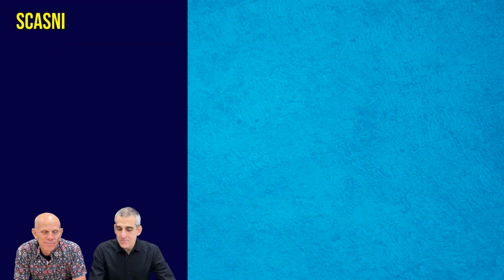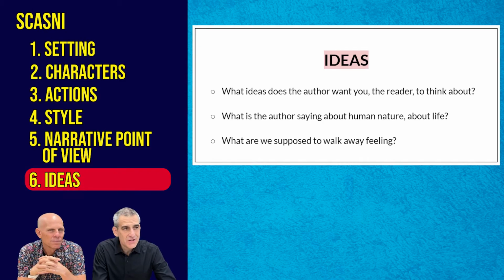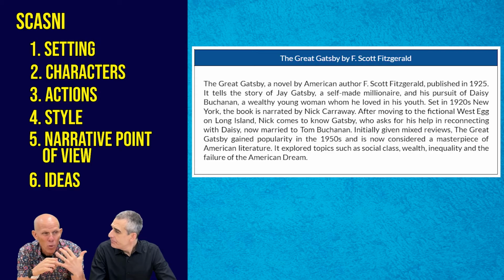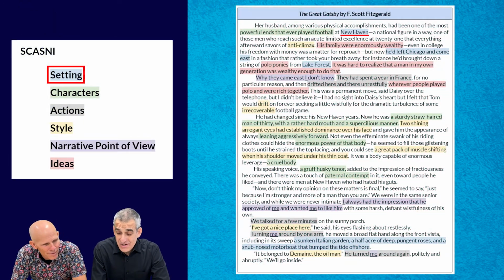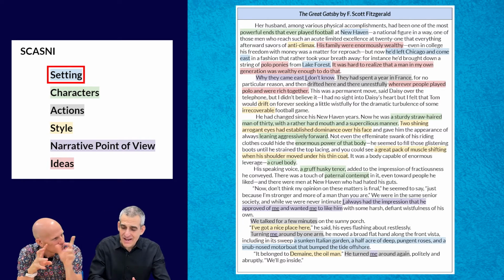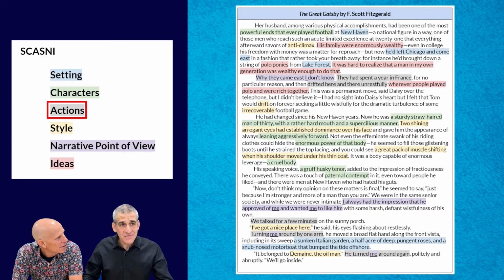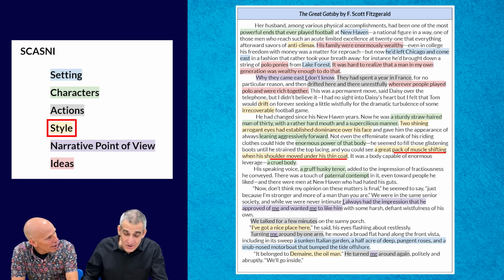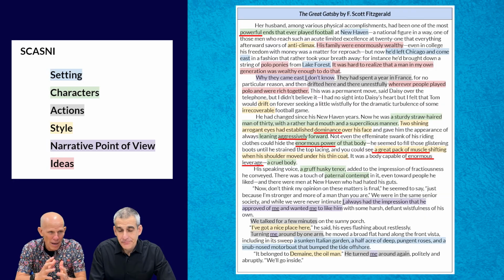IB English - Textual Analysis - Prose Fiction - Close Reading - The Great Gatsby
This IB English A Literature: Paper 1 2024 exam review video helps students unpack prose fiction by discussing and annotating a passage from The Great Gatsby.